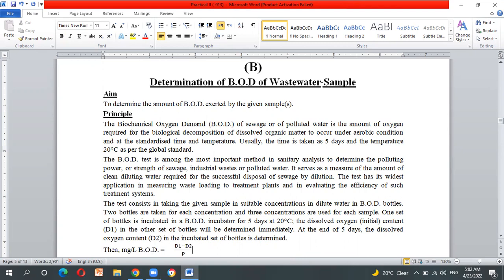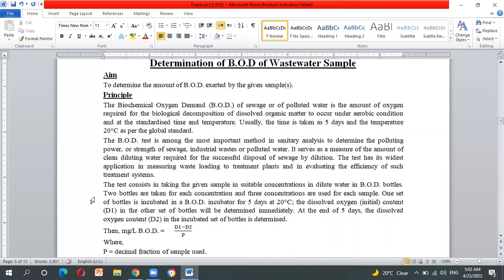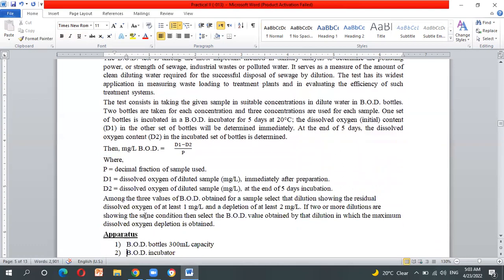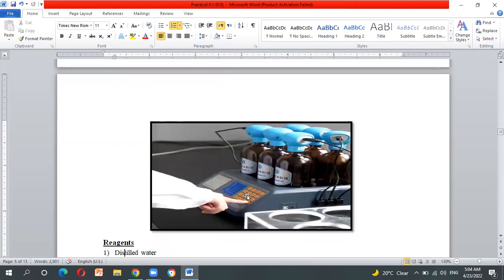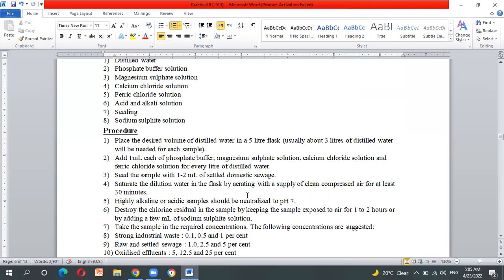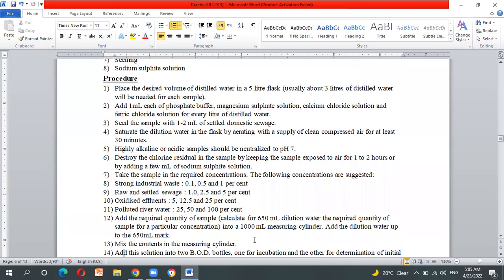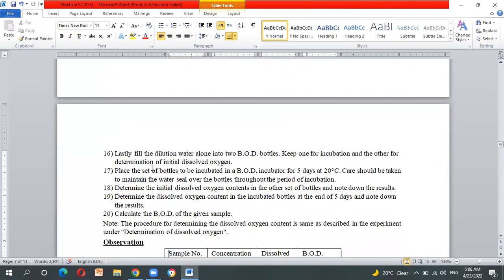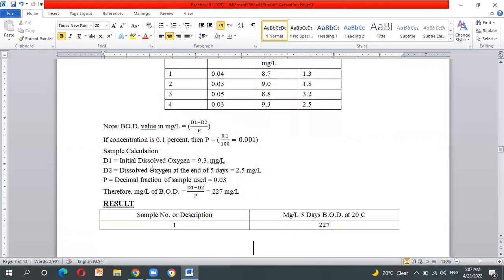BOD | BIOCHEMICAL OXYGEN DEMAND | WASTE WATER TREATMENT | TESTING | CHEMISTRY | DR. HAMMAD MAJEED